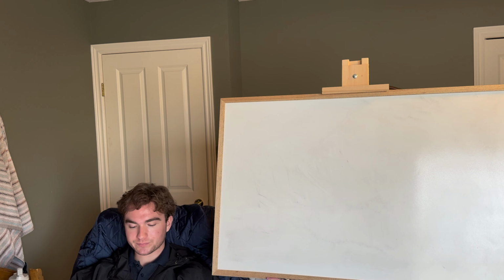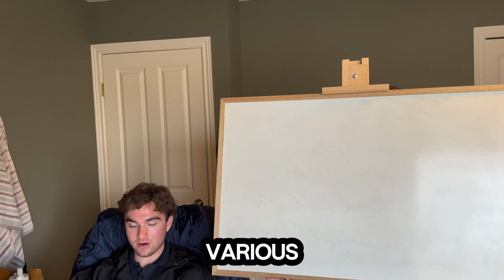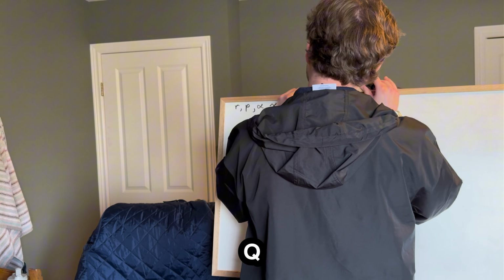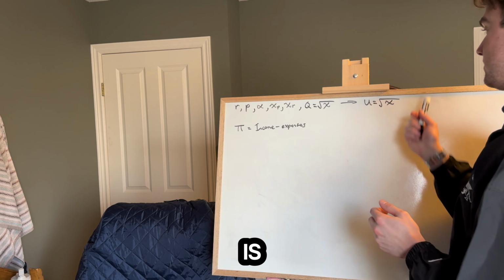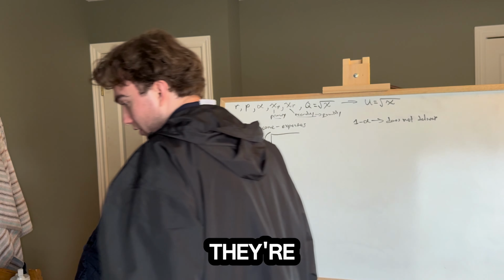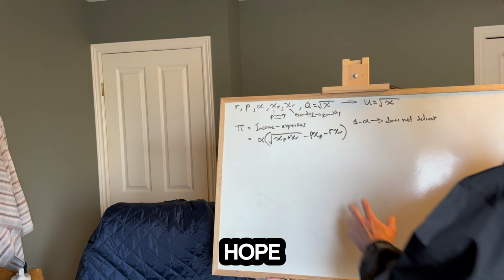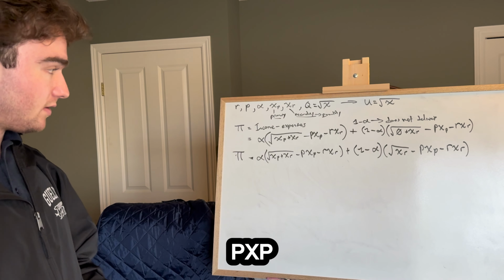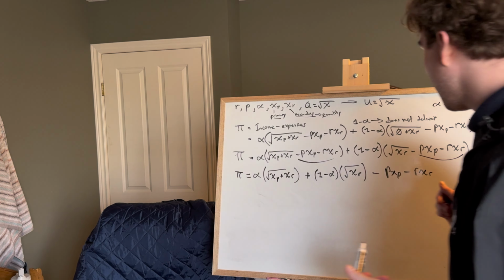Microeconomic Story Breakdown, Uncertainty | Microeconomics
I decompose a microeconomic problem and then put it back together in a profit function.